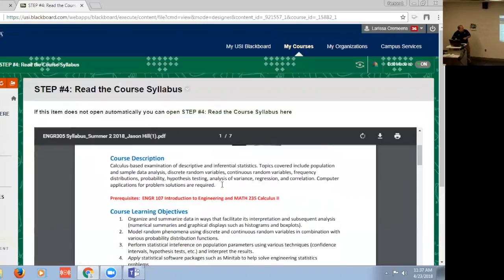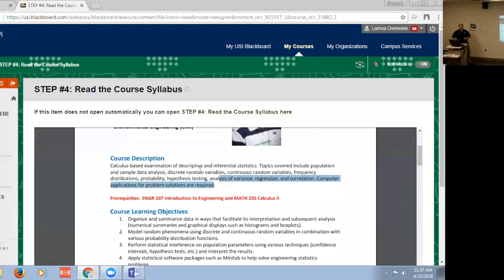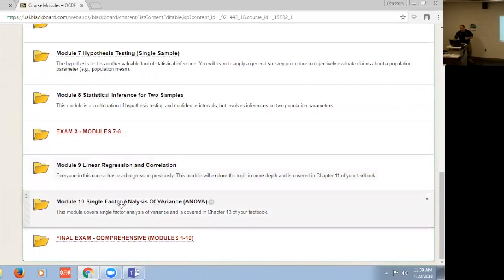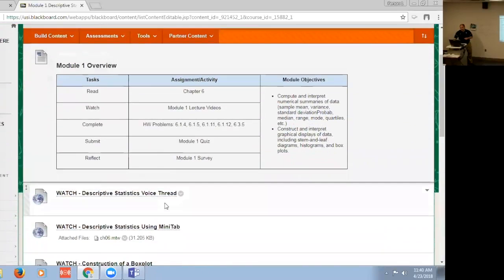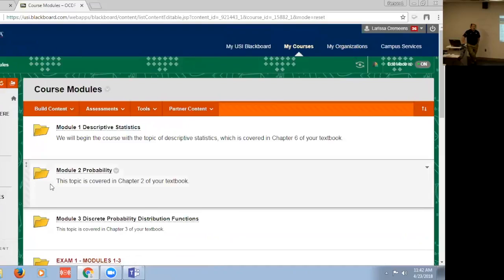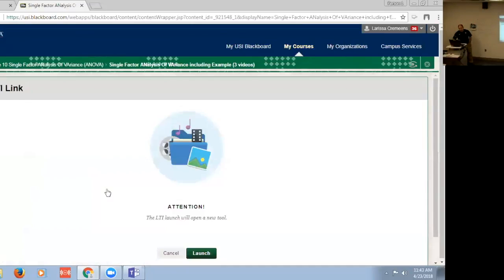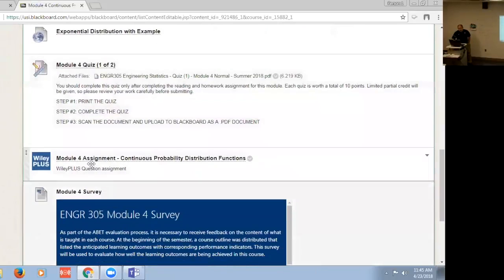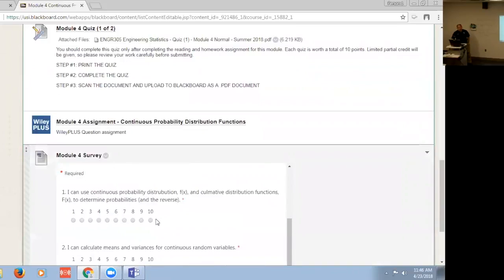OCDP Final Showcase Summer 2018 Jason Hill